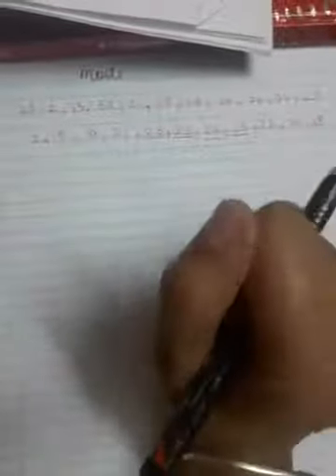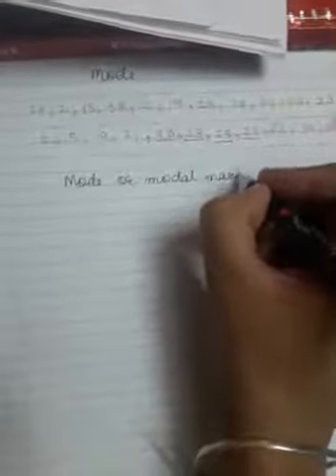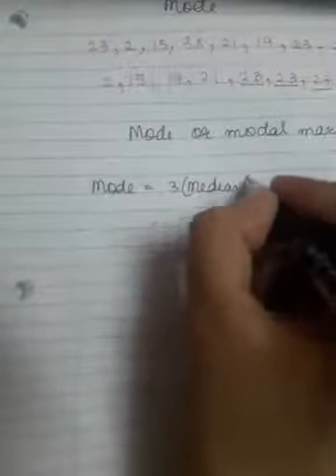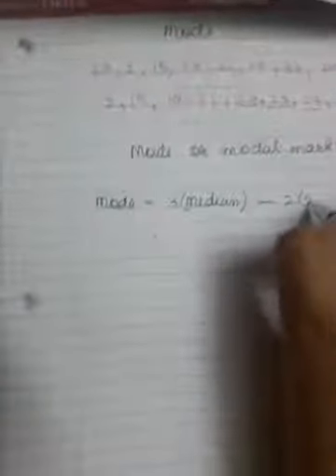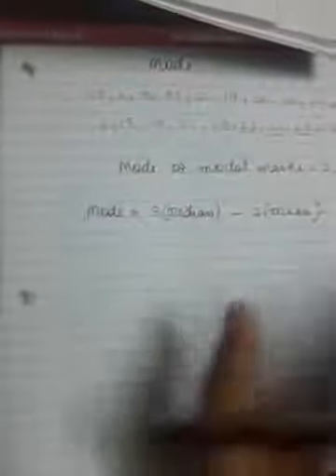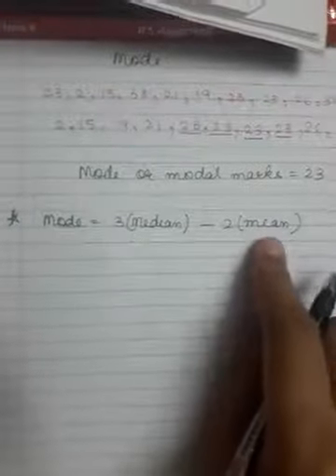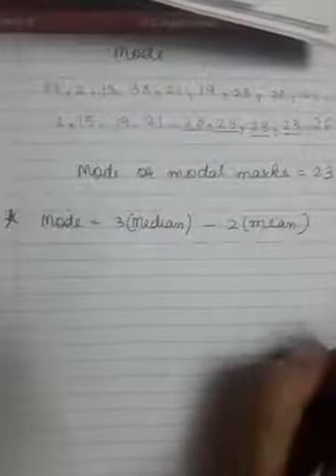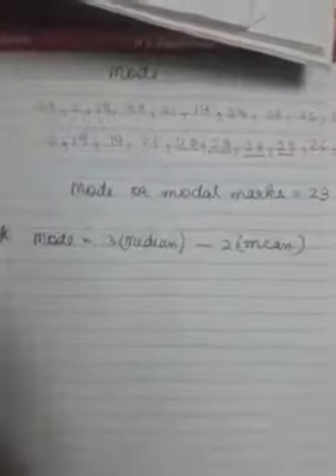class7 data handling Part B